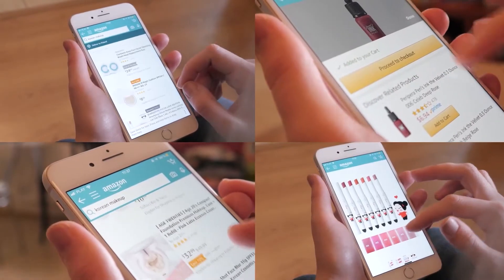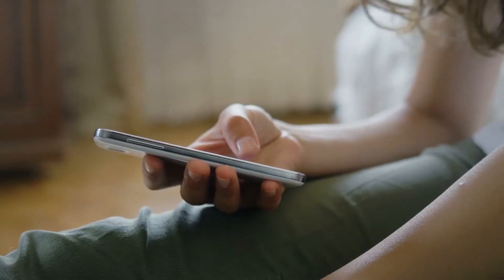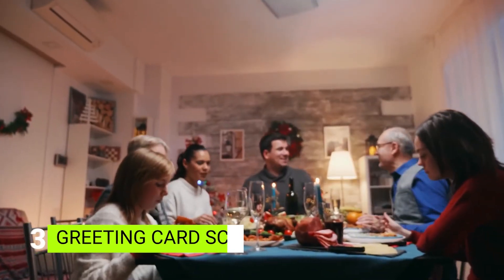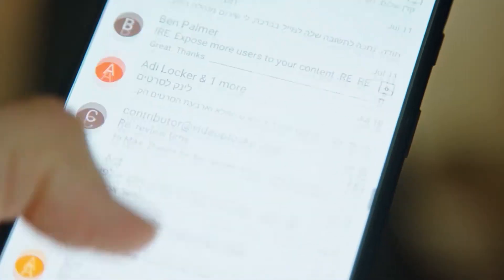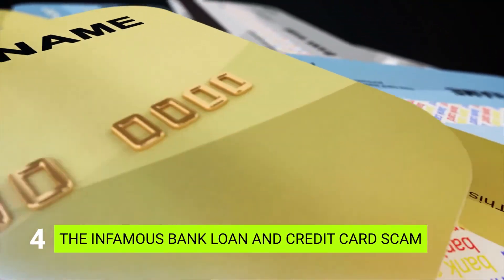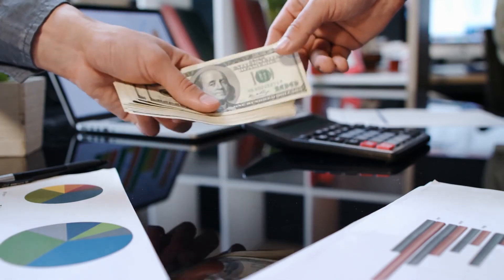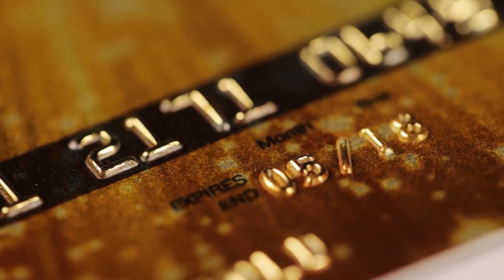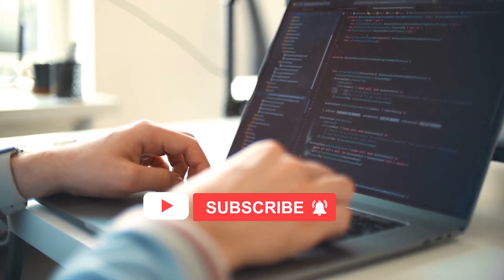Money Truth SCAMS To NEVER Believe!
Welcome back to Business Craze.  Today on this channel, we are going to sort things out with regards to Scam on Money : Truth never told you before. It is important for anyone to learn a deeper detail about money. Young or adult needs to see money in a good, own perspective way.

One of the best philosophies when it comes to money is that it does need some time to grow. Another philosophy to take note is that time is more valuable than money. Watch this video as we go in depth in the topic of Scam or Money: Truth never told you before.